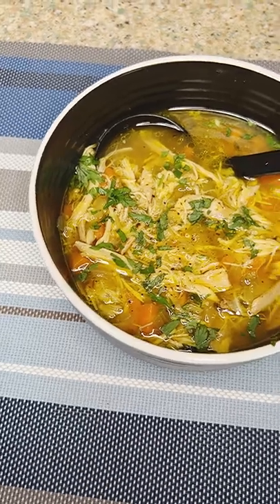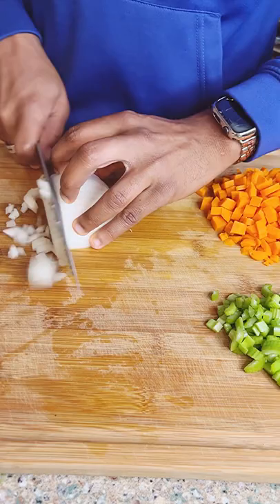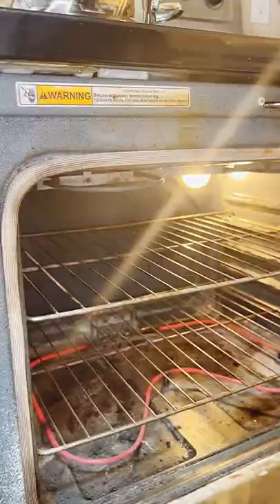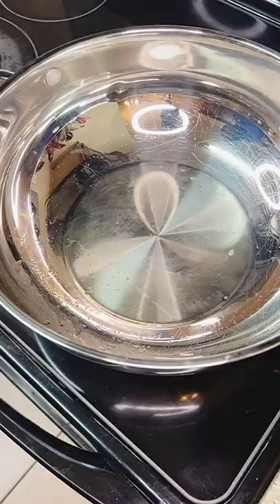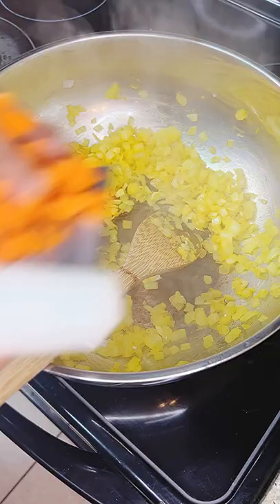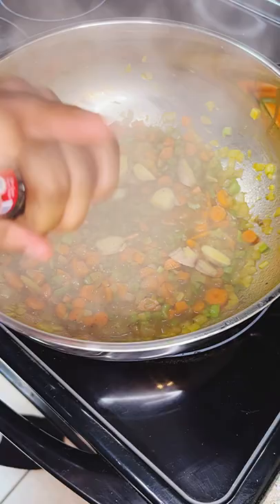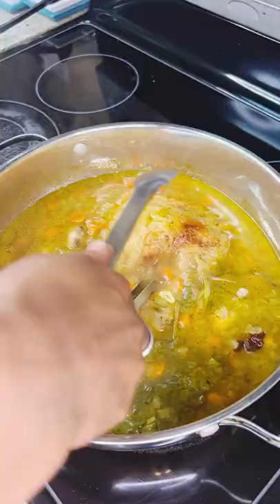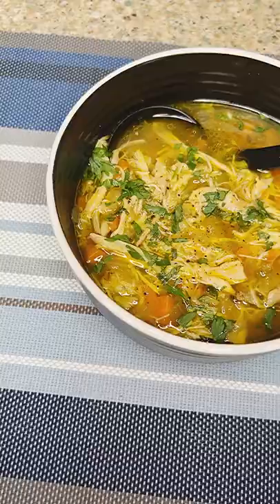The BEST Roasted Chicken Soup! @Flavor4Dinner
This is one you want to save for later…we all get sick and this brought me back to life this past week 🙌

Ingredients:

2 chicken quarters
1/2 pound carrots (sliced)
1 Onion (diced)
4 celery stalks (diced)
4 garlic cloves (sliced)
3 inch piece of ginger (sliced)
Handful of thyme & parsley (tied together)
6 cups chicken stock or water
2 bay leaves
1 star anise
1/4 tsp turmeric
2 tbsp avocado oil
Kitchen Besties (S&P)

Preparation:

-pierce chicken skin with knife to allow more fat to render, season with salt and place in oven until browned, about 25-30min. (cooked about 75% of the way)
-remove from baking sheet, set aside to cool. Add water to the baking sheet to scrap up fond with a wooden spoon.
-In a LG pot add 1 tbsp oil and add onions with a pinch of salt followed by turmeric and cook until translucent.
-make space in pot and add remaining oil and carefully add in garlic and sauté in oil until fragrant, about 30-60sec, then mix with onions.
-add in carrots and celery and cook about 2-4min before added liquid from baking sheet. Once poured in, use a wooden spoon to scrap the bottom of the pot to help deglaze.
-throw in your ginger and season with your kitchen besties. Carefully add in your chicken along with any resting juices (we cant be friends if you throw away resting juices)
-pour in chicken stock or water then add your bay leaves, bouquet garni and finally my secret ingredient, the star anise.
-cover, bring to boil then reduce to simmer until chicken is tender and flavor has developed about 20-30 min, times may vary.
-once tender, remove chicken as well as herbs, bay leaves and ginger. Use gloves to shred chicken or two forks.
-add shredded chicken back into soup, allow to heat through,top with parsley grab your favorite blanket and enjoy this soul warming soup :)
💫say it with me…whats for dinner?